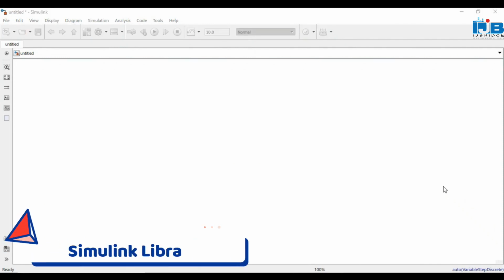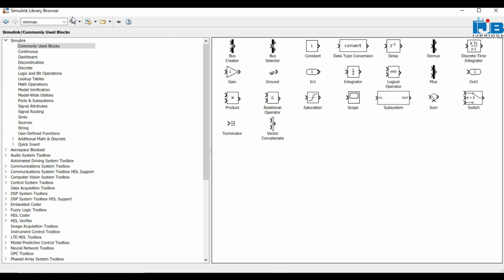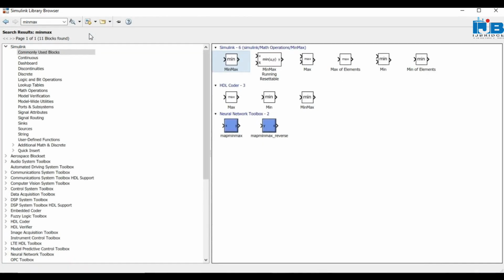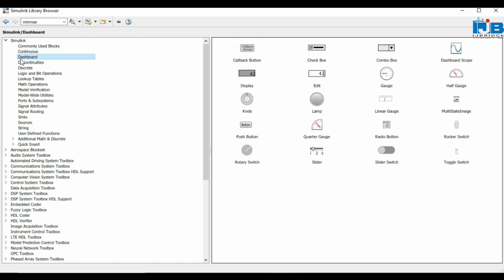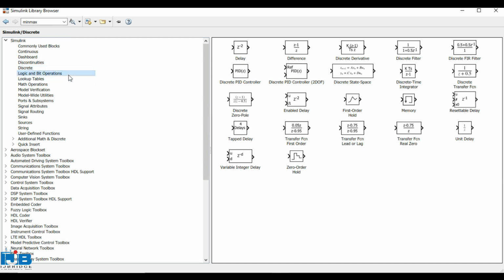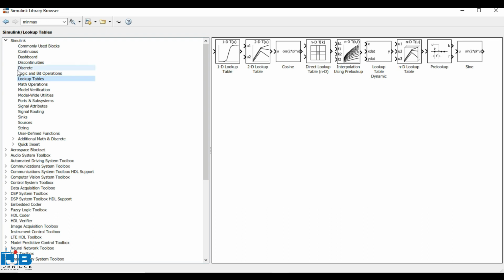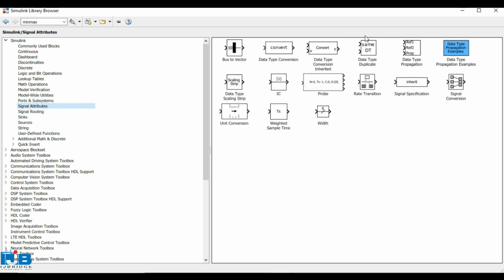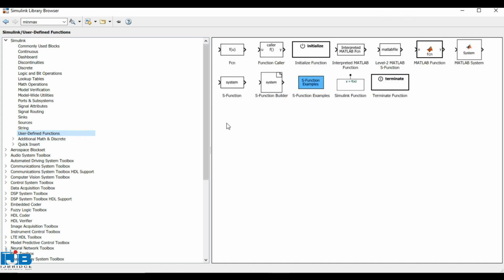libraries used in simulink